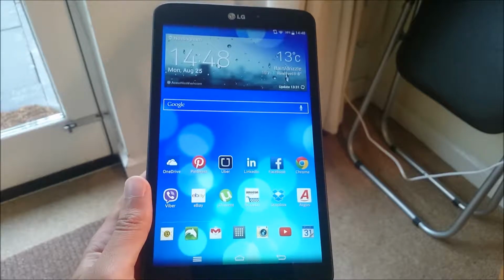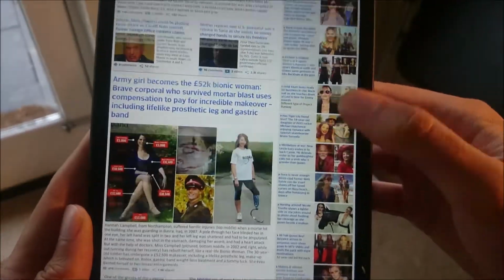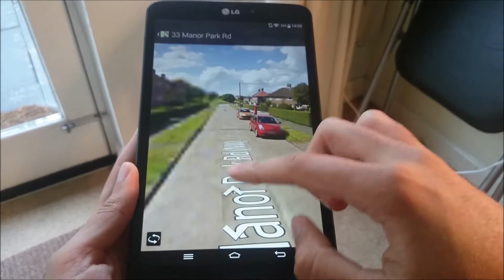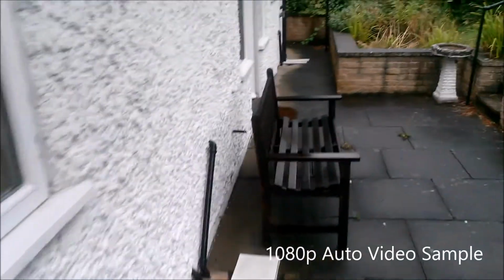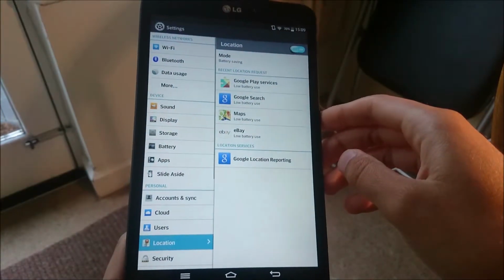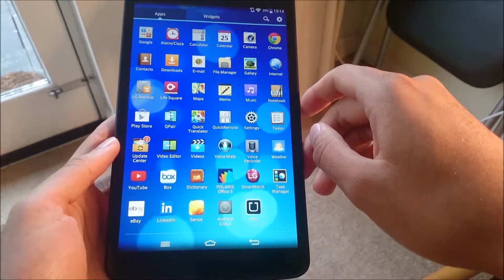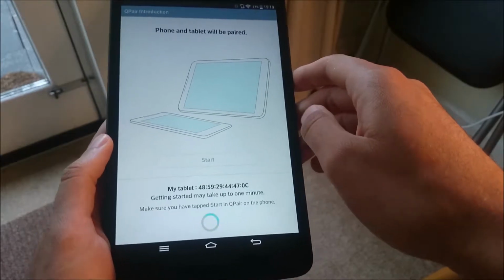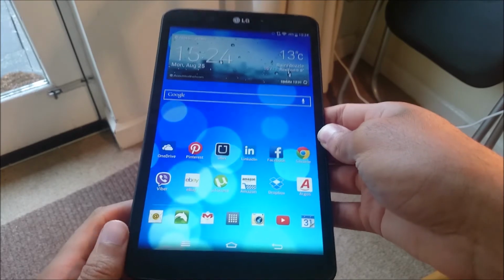LG G Pad 8.3 - Still Worth Buying?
Very capable kitkat tablet and still worth considering...